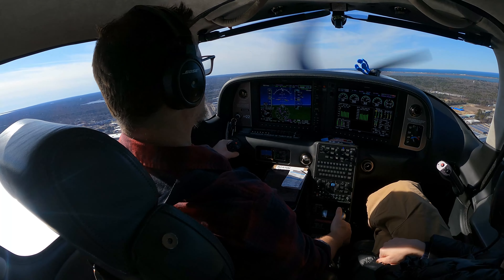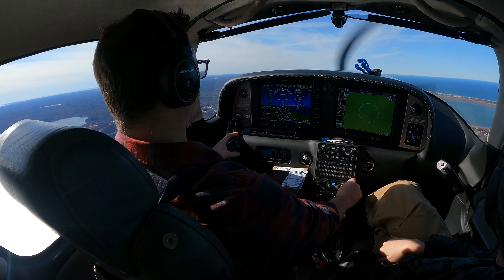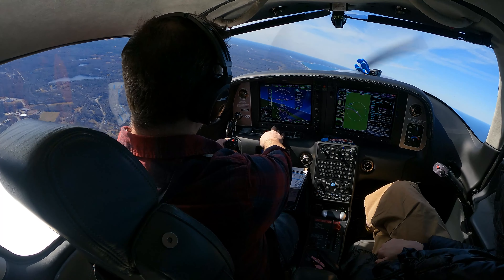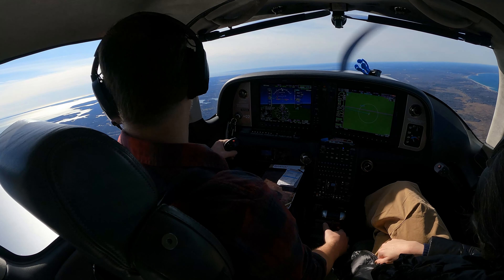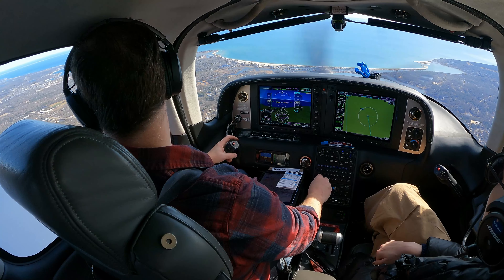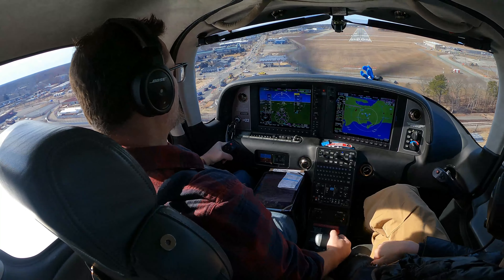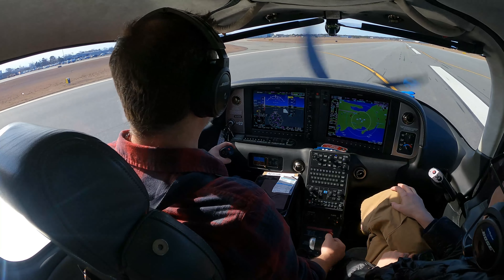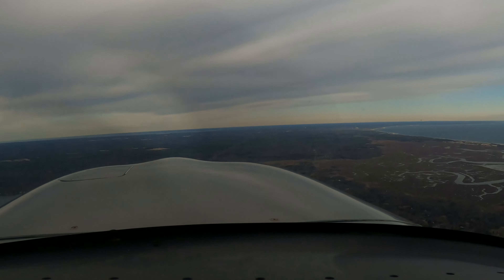Immediate abort -- fuel leak after takeoff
The shortest and most stressful flight of my life so far happened recently on an attempt to fly to Pittsburgh from Cape Cod in some nasty winds.

Many lessons were learned and reinforced by this experience.

00:00 Taking off in gusty winds
00:31 Autopilot can't keep us level
00:46 First indication of a problem
01:45 Verify the problem and abort the flight
02:19 Returning to the airport
03:11 Fighting the winds to land
04:03 Discovering the problem
04:26 No more flying today
04:35 The next day's takeoff -- the best crew!
05:05 Lesson learned